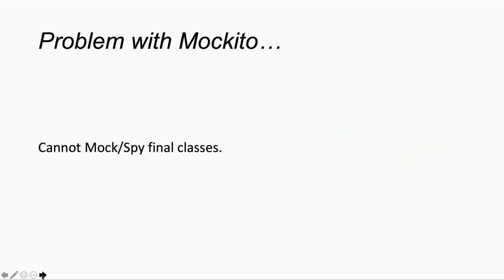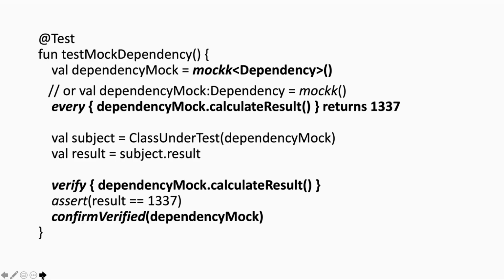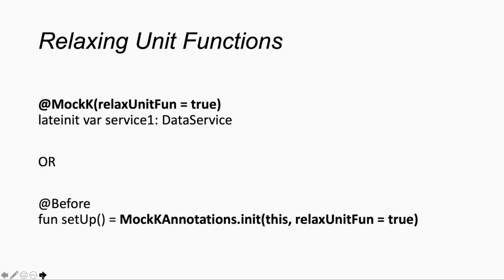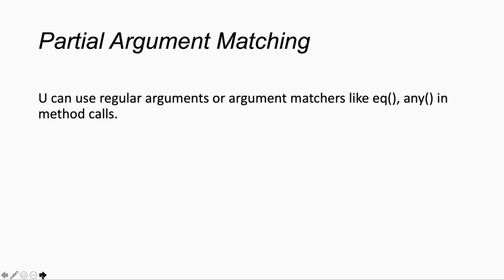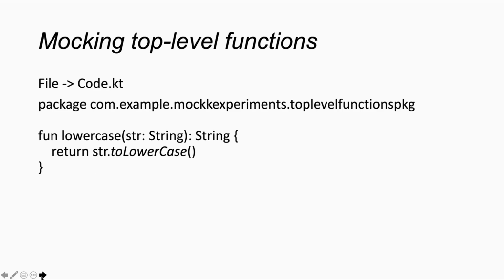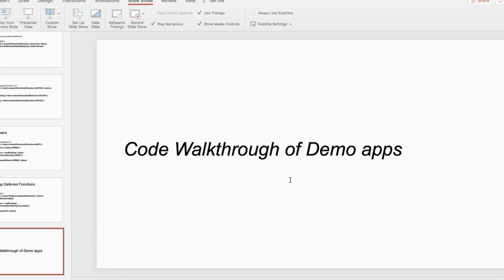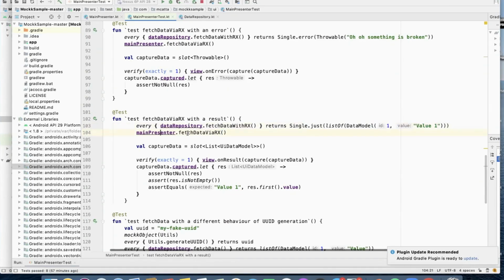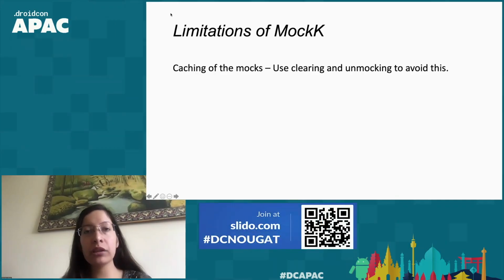Unit testing made easy with MockK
Speakers: Monika  Kumar Jethani

Mockito has been used in testing kotlin/android apps since long, however there is setup required and a lot of boilerplate code required to test certain kotlin components as well as a need to use other libraries like PowerMock for the features that Mockito doesn’t support. Mockk, a mocking framework with first-class support for kotlin features, comes to the rescue and helps developers write unit tests easily as well as improve code coverage without having to do extra setup/ write boilerplate code or use other mocking frameworks.

In this session, we will look at codebase of an android app and learn the following,
1- how mockk can help us test the various application components(objects, classes, enums, constructors, chaining calls, hierarchial mocking, verification order, extension functions, coroutines, deferred and suspending functions, private and static functions, methods where callback is an argument, exceptions, capturing and replaying arguments, relaxed mocking)
2- how mockk is better than mockito in testing 1
3- which is better for code coverage - mockk vs mockito

By the end of this session, the attendees will have good knowledge about mockk and will be prepared to use mockk in their projects.